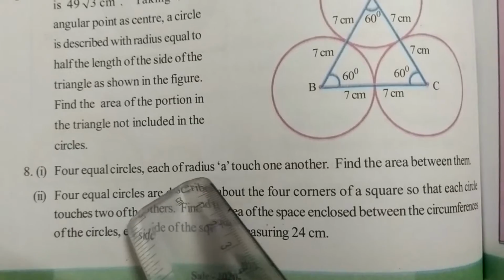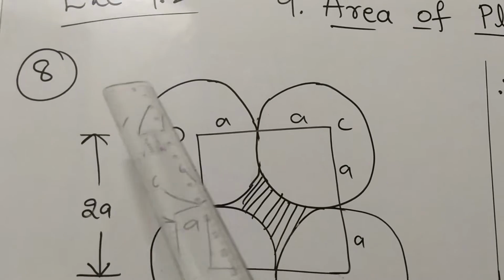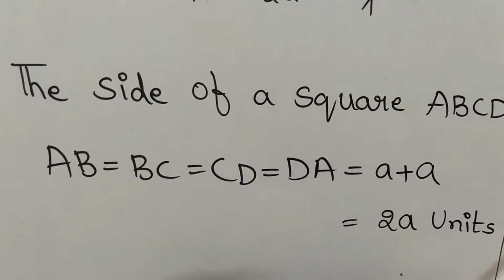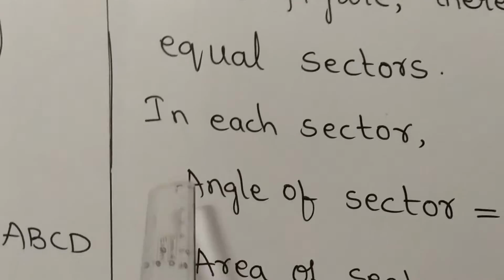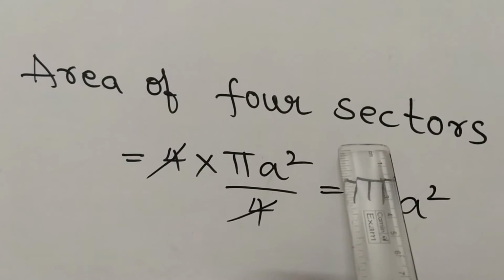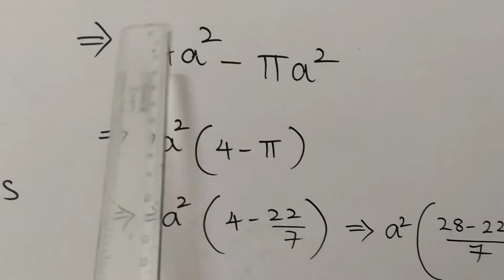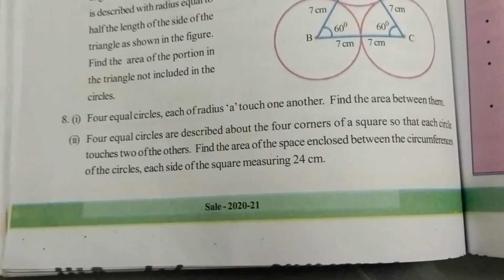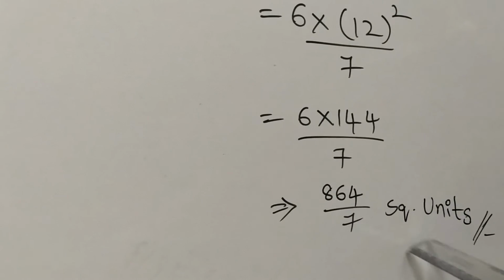8TH CLASS MATHS 20 APR 2021